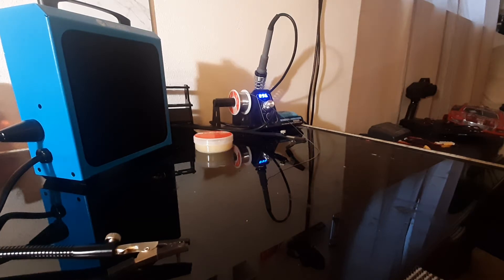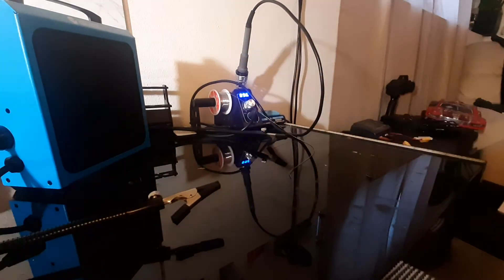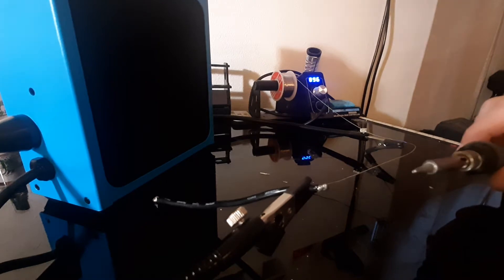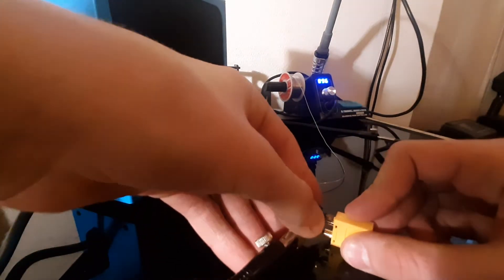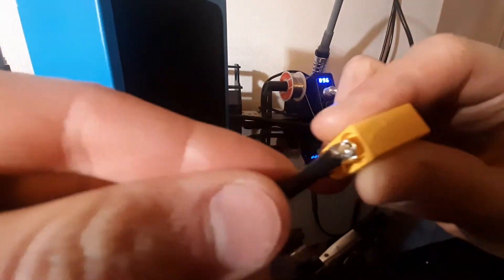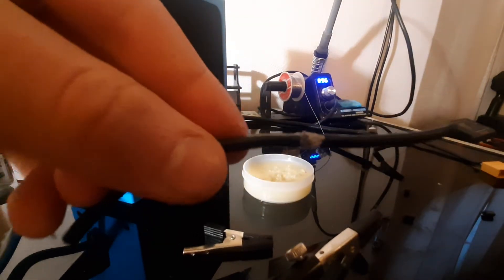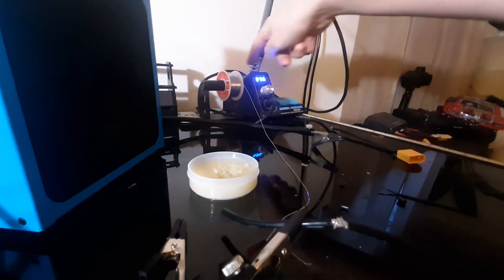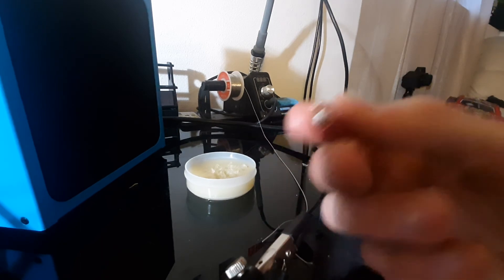How to learn to soder, the bacics of sodering